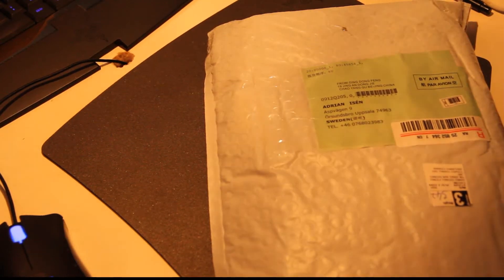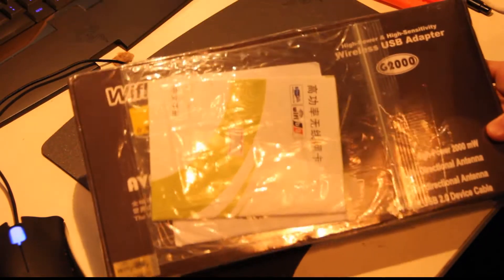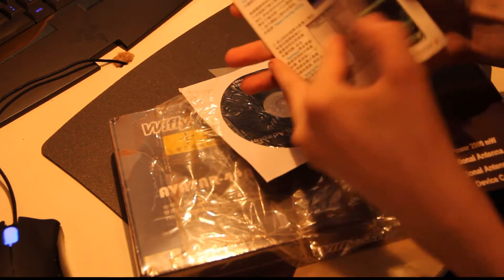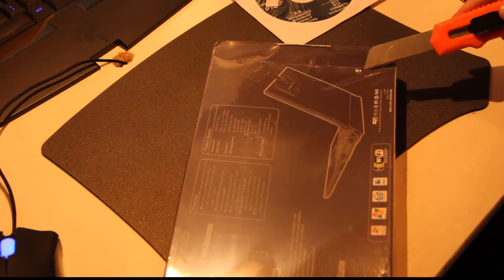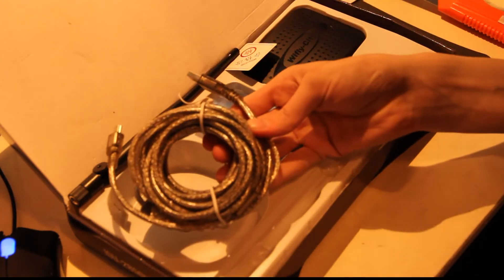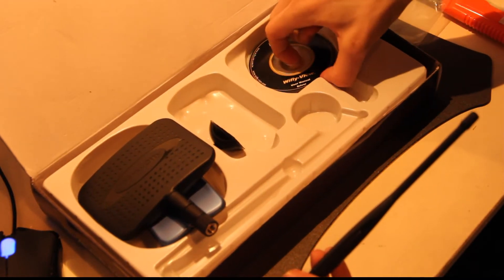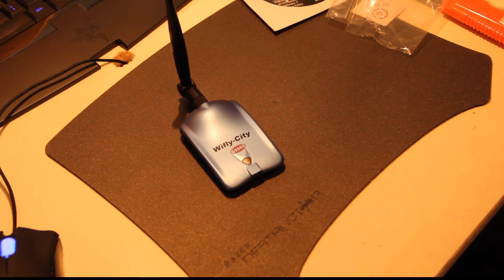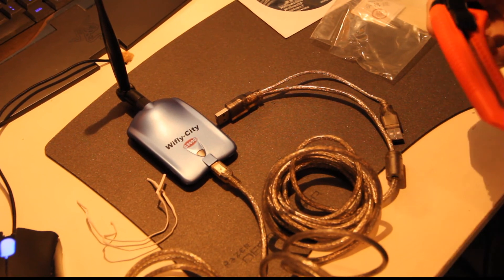Unboxing Wifly-City G2000! High-Power 2000mW, 10 dbi Directional / 7 dbi Omni, 5M USB!